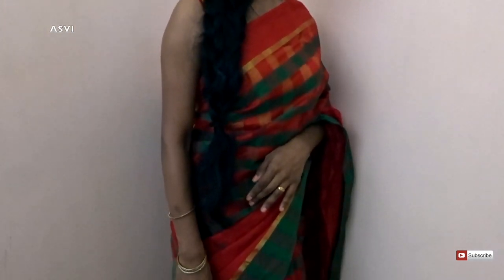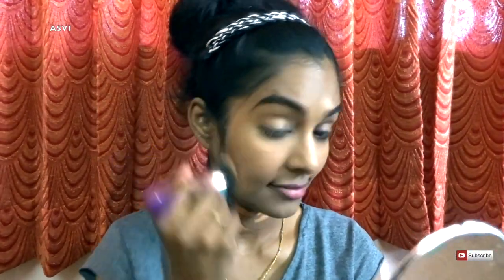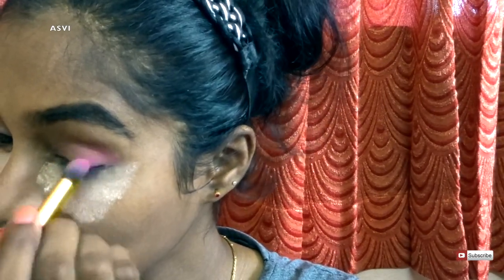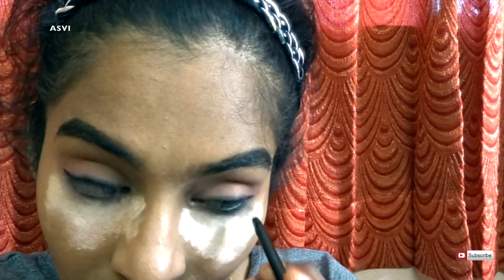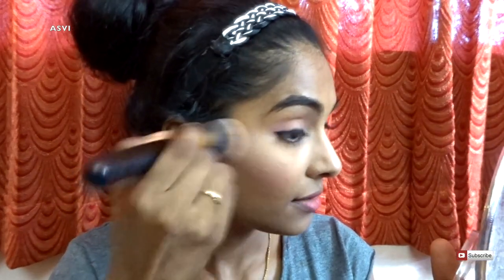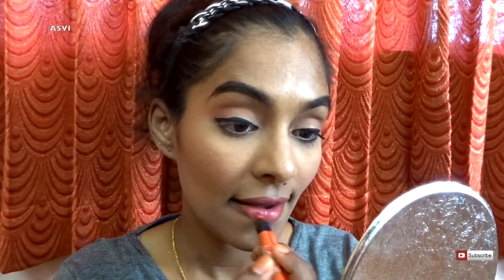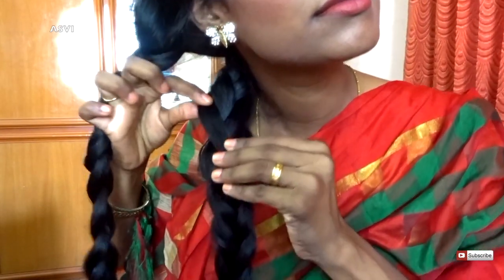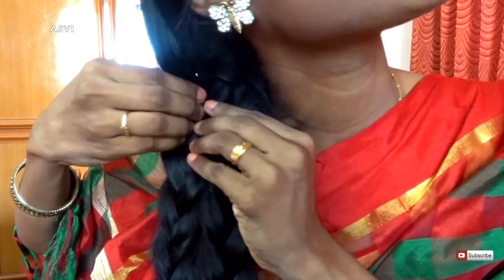Lakme products makeup|College saree day makeup & hairstyle|One brand makeup look|affordable makeup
Hey guys..

Products mentioned;
Lakme Absolute Blur Perfect Makeup Primer ₹675
Lakme Invisible Finish Spf 8 Foundation SHADE 5 ₹ 250
Lakme Rose Powder- 02 Warm Pink ₹ 140
Lakme Eyeconic Kajal  ₹159
Lakme Eyeconic Kajal white ₹250
Lakme Eyeconic Lash Curling Mascara Black ₹375
Lakme Absolute Face Stylist Blush Duos, Pink Blush ₹750
Lakme Enrich Lip Crayon 03 Candid Coral ₹180
Lakme 9 to 5 Rose Touch Weightless Matte Mousse Lip and Cheek  tint ₹575